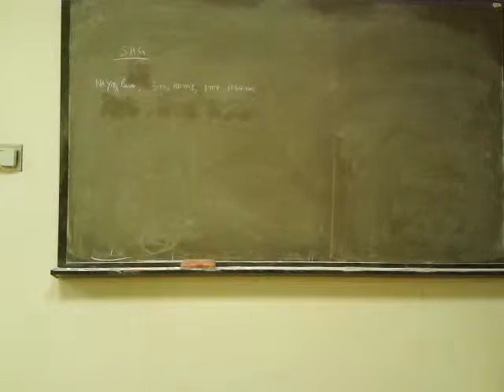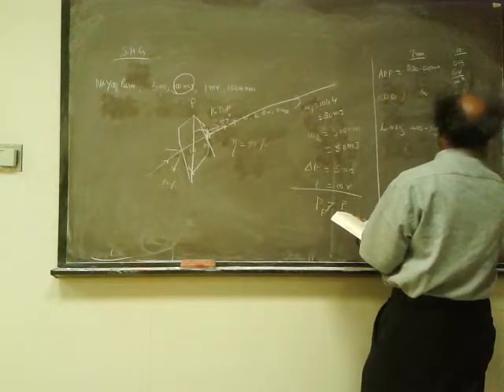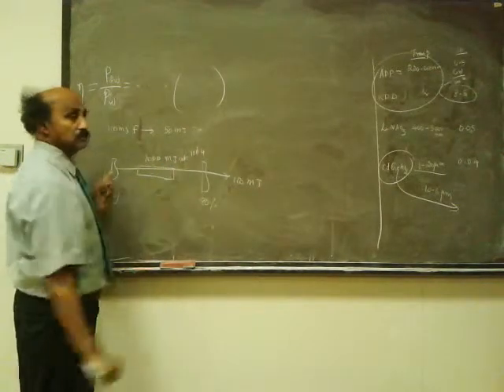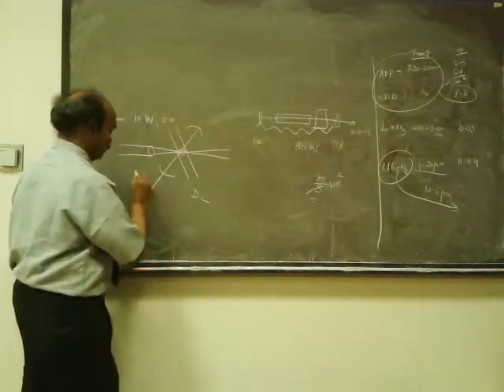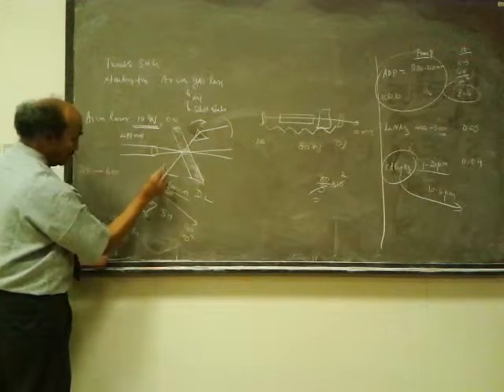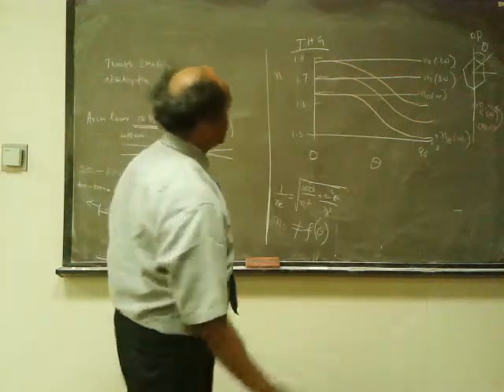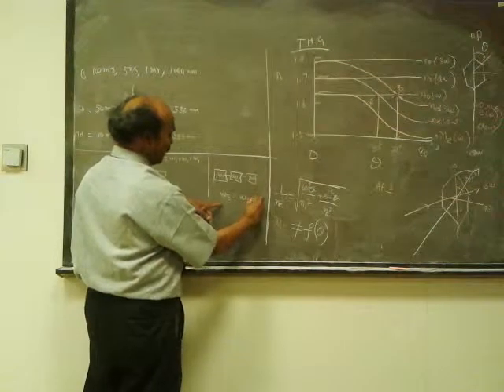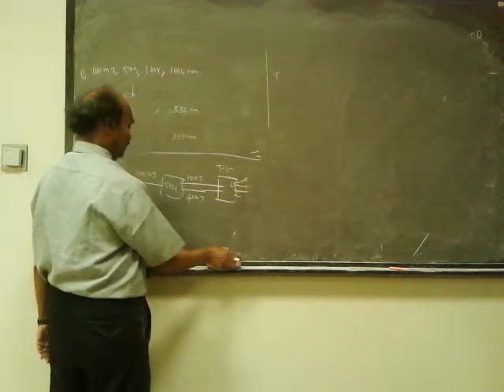Non-linear Optics - 4. Prof.V.Masilamani.